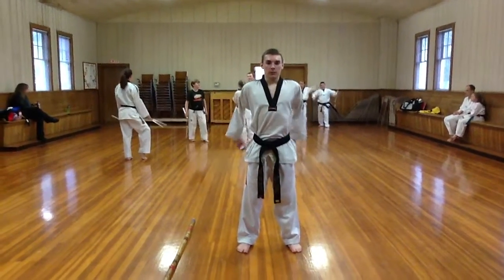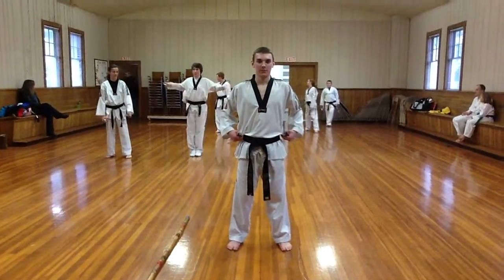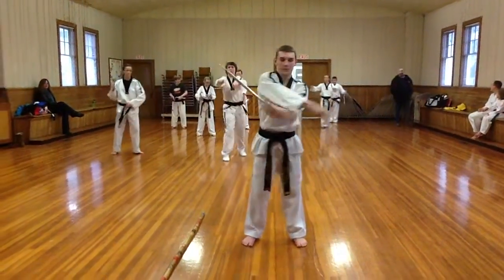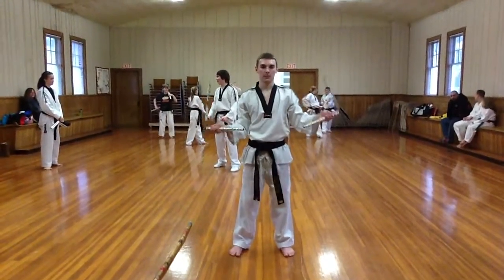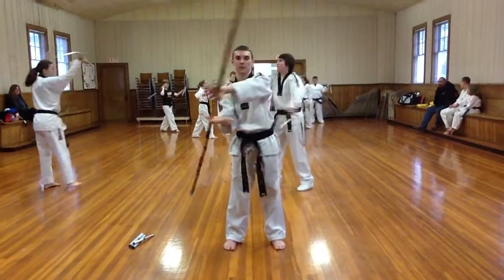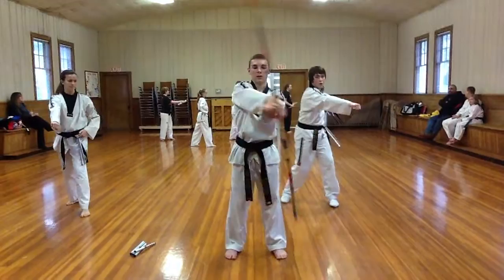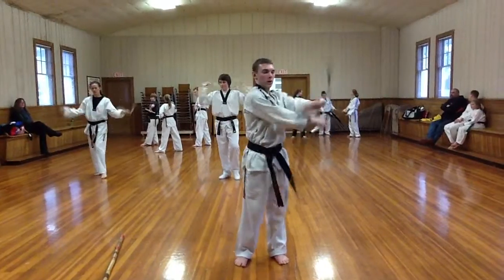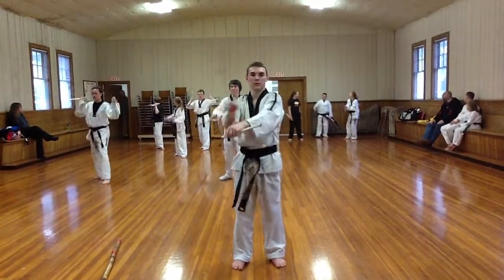Double Nunchakus Tutorial - Chasing 8's Expanded